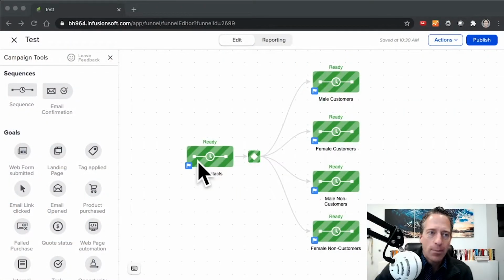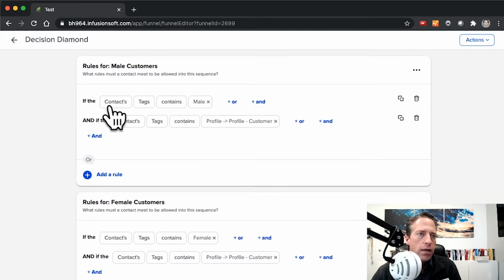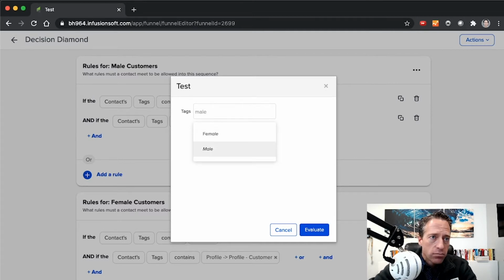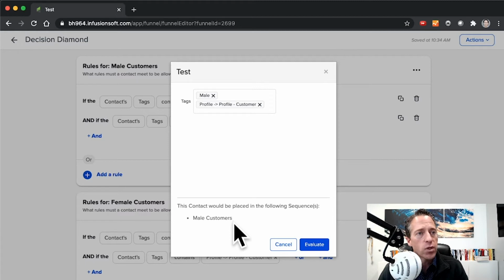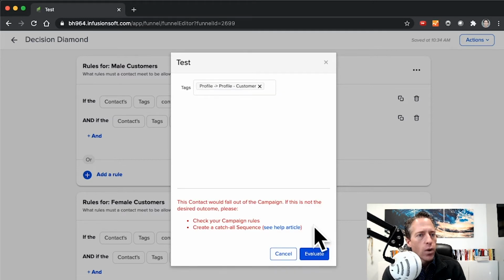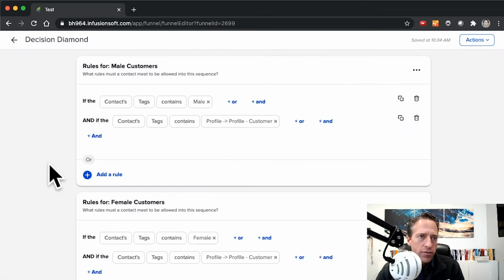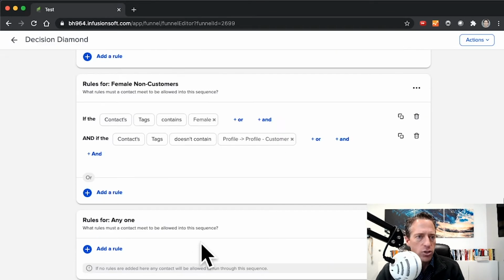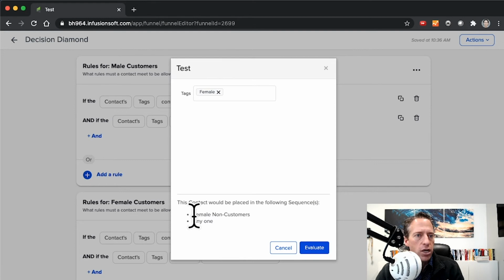🎁 Infusionsoft Hack #8: Decision Diamond Testing Tutorial (12 Hacks of Christmas Keap/Infusionsoft)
🎁 Decision Diamond logic can be a beast.  The folks over at Keap have made testing Decision Diamonds a cinch.  This hack reviews the Decision Diamond testing tool that makes it a cinch. ⬇️⬇️⬇️
🎁Check out our blog post for exact details on how to implement these hacks in your Infusionsoft / Keap account

🎁Need weekly group coaching from our CEO and Former VP of Marketing at Infusionsoft along with a library of Infusionsoft tutorials and access to a private Facebook group where you can get daily help? You need Infusionsoft Success Lab.  ⬇️⬇️⬇️

🎁Get access to 30 days free for Infusionsoft Success Lab^ plus a Kickstart Course for just $1

🎁Would you rather have a detailed execution plan created for your exact business and conversion model with unlimited expert implementation for a flat rate every month?

🎁Or schedule a mapping lite session here (M.A.P. = Marketing Automation Plan) by scheduling